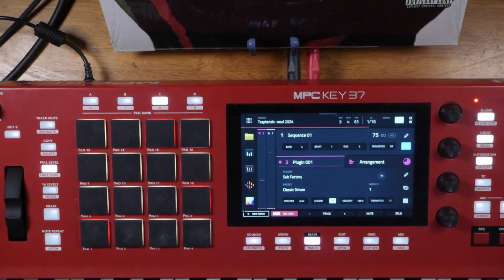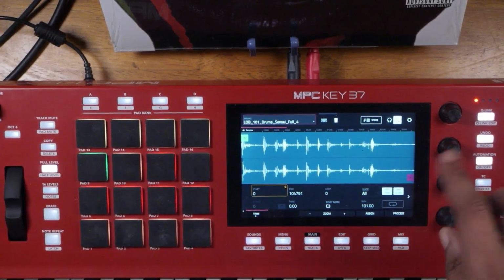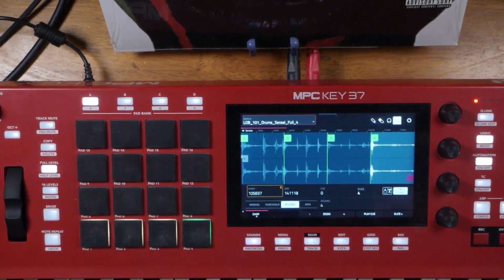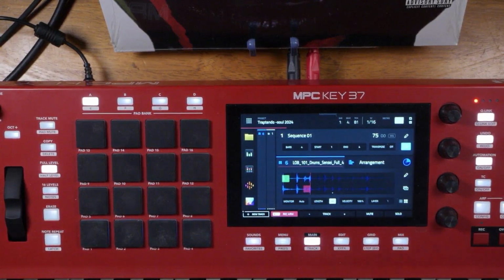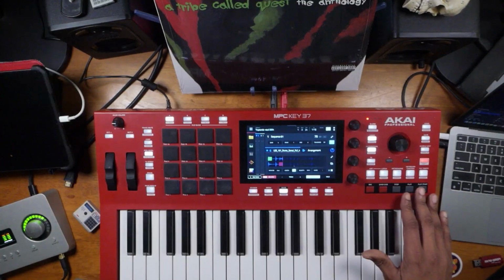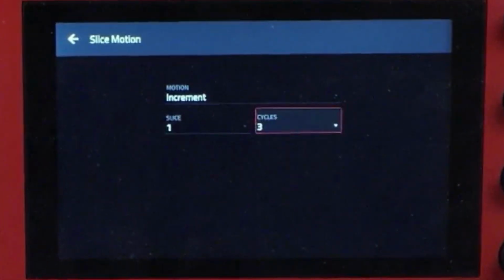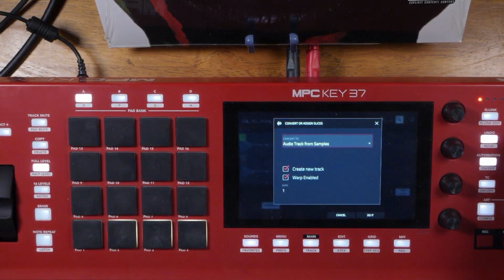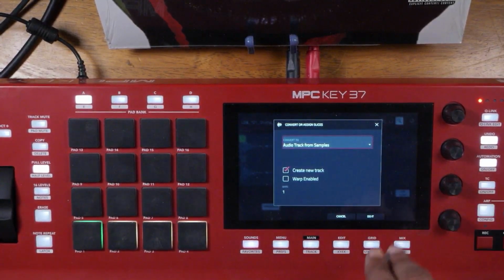MPC 3 new Sampling Features Explained Correctly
MPC 3 OS brought a lot of new features. Let's talk about momentary sampling and others.